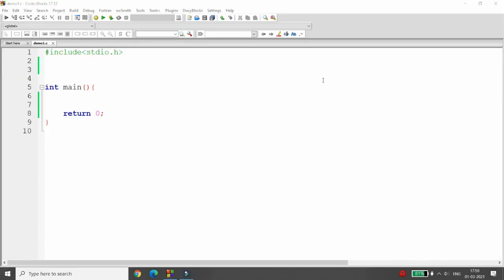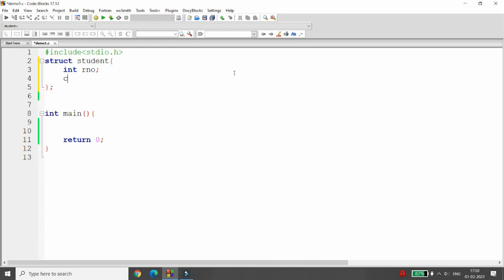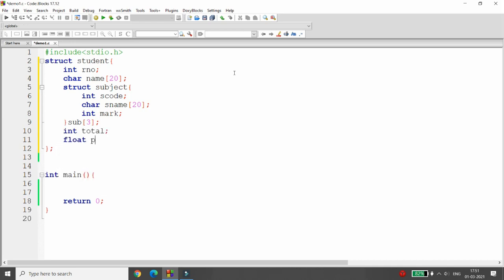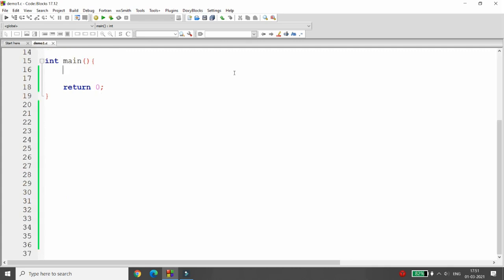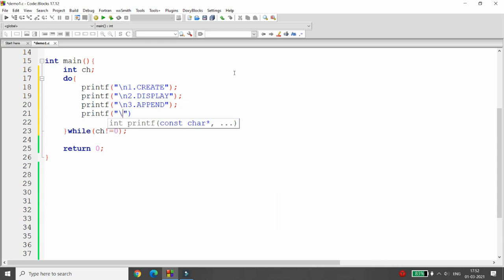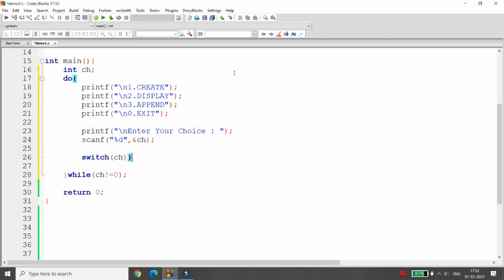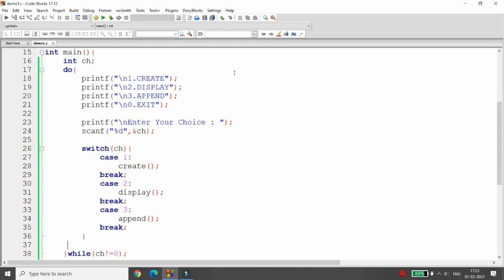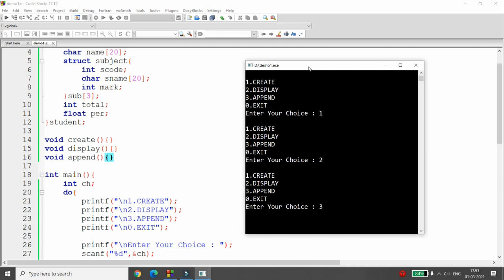File Handling in C - INSERT, UPDATE, DELETE, SORT, SEARCH of STUDENT RECORD - IN FILE WITH STRUCTURE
This video demonstrates the concept of INSERT, UPDATE, DELETE, SORT, SEARCH, DISPLAY in file with structure

Structure within structure and pointer to structure with following options with menu driven explained in this video
1. CREATE new File
2. DISPLAY RECORD
3. APPEND RECORD
4. NO OF RECORDS
5. SEARCH
6. UPDATE
7. DELETE
8. SORT BY TOTAL DESC ON SCREEN
9. SORT BY TOTAL DESC IN FILE
10. SORT BY NAME